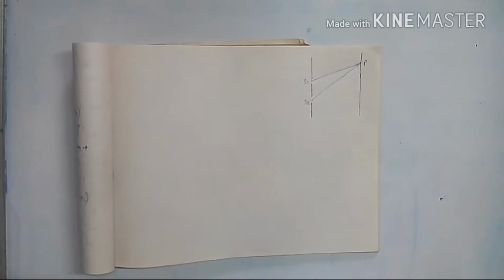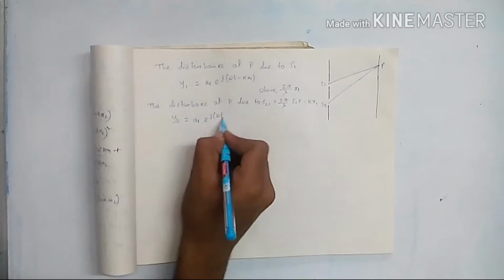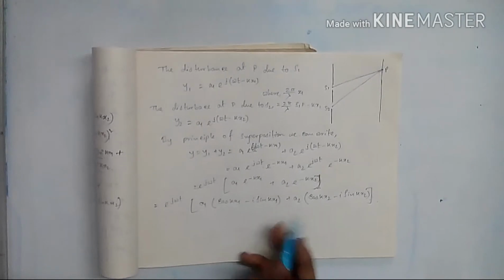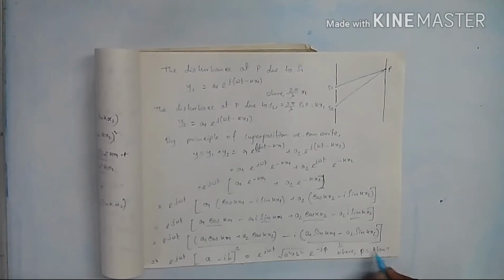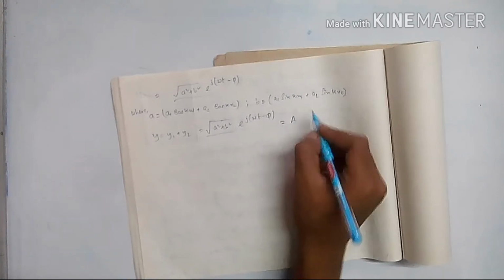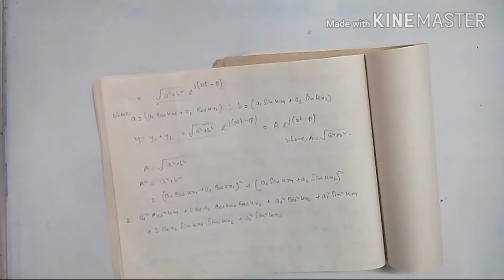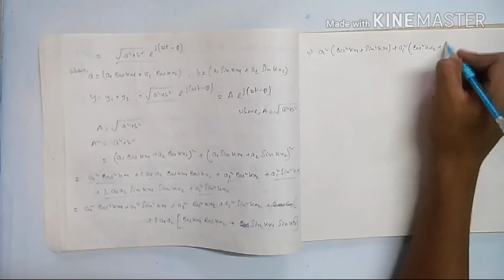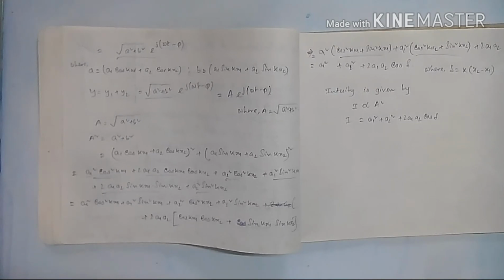Intensity of Interference pattern/Young's Double Slits Experiment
This video is related to intensity of interference pattern.